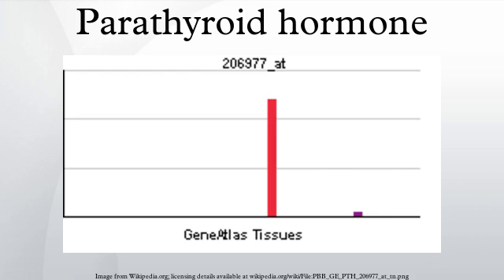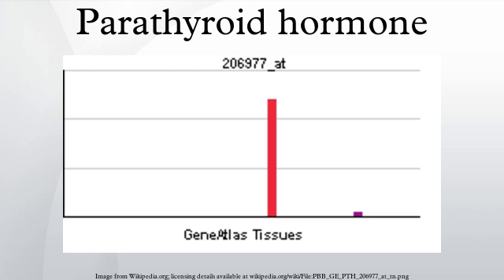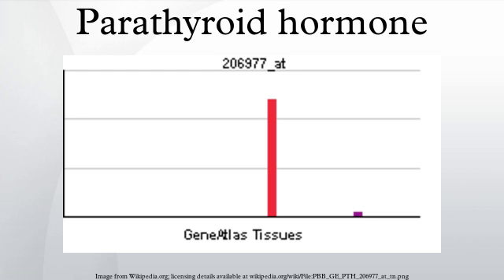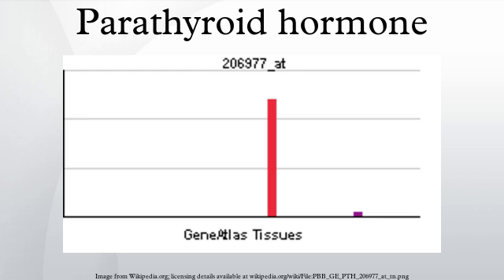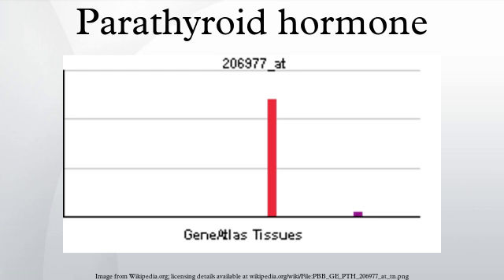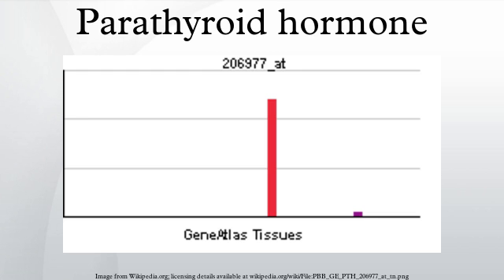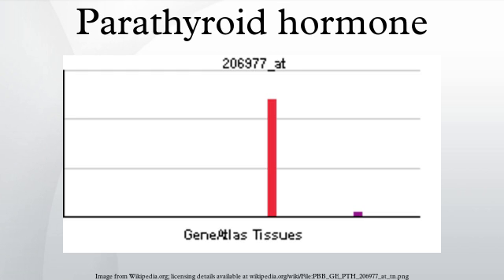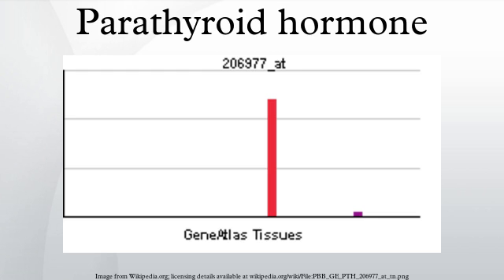Parathyroid hormone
Parathyroid hormone (PTH), parathormone or parathyrin, is secreted by the chief cells of the parathyroid glands as a polypeptide containing 84 amino acids. It acts to increase the concentration of calcium (Ca2+) in the blood, whereas calcitonin (a hormone produced by the parafollicular cells (C cells) of the thyroid gland) acts to decrease calcium concentration. PTH acts to increase the concentration of calcium in the blood by acting upon the parathyroid hormone 1 receptor (high levels in bone and kidney) and the parathyroid hormone 2 receptor (high levels in the central nervous system, pancreas, testis, and placenta). PTH half-life is approximately 4 minutes. It has a molecular mass of 9.4 kDa.